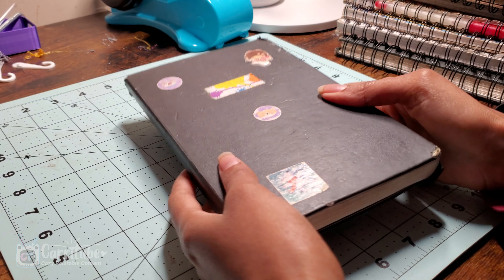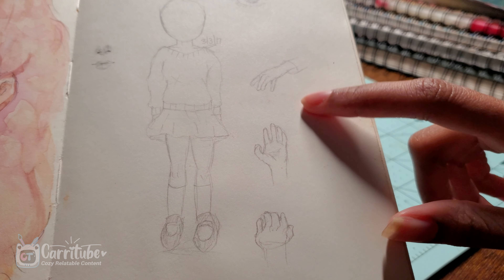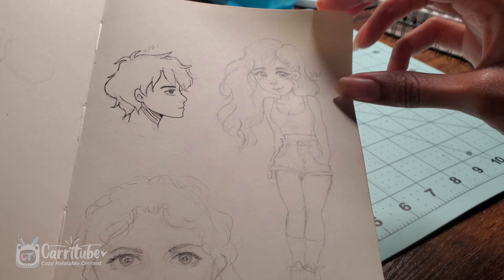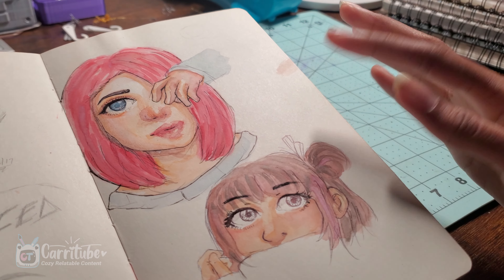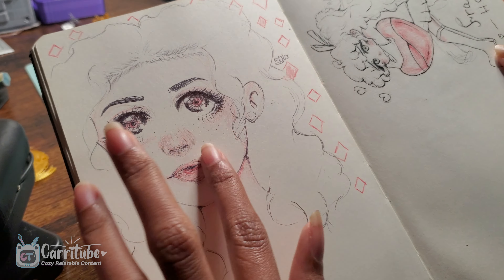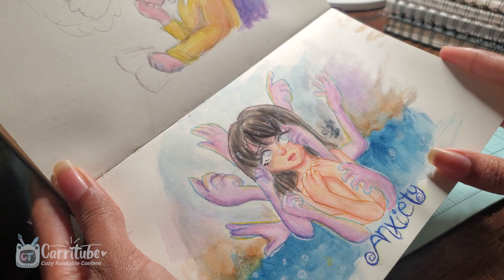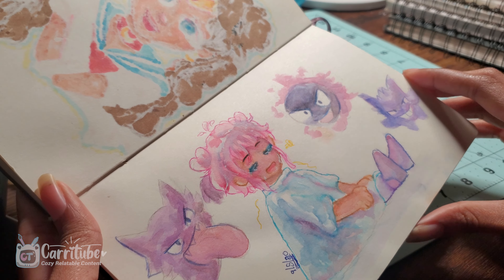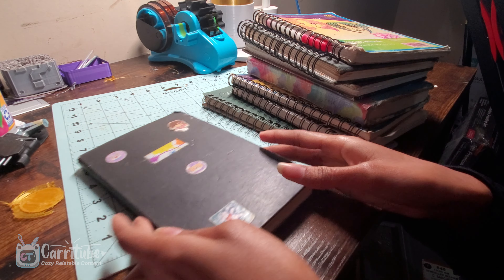Tour of the Only Sketchbook I completed 😔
This took 5 YEARS to Complete! Moleskine sketchbook flip though with commentary.
Loading.
%100.

Moleskine Art Sketchbook

💡More info on this video
This sketchbook took me 5 years to complete, 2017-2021. This sketchbook is Moleskin sketchbook, the most expensive sketchbook I've ever used.

🛠️ Tools & Resources
Video editing software - Adobe Premiere Pro CC

0:00 Intro